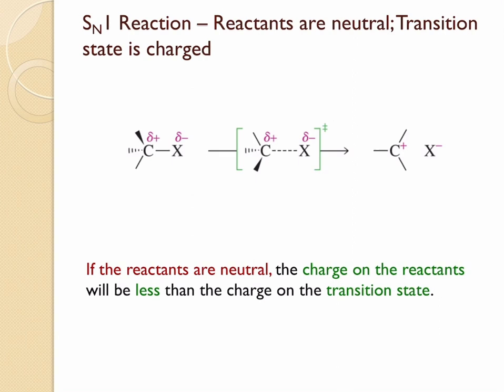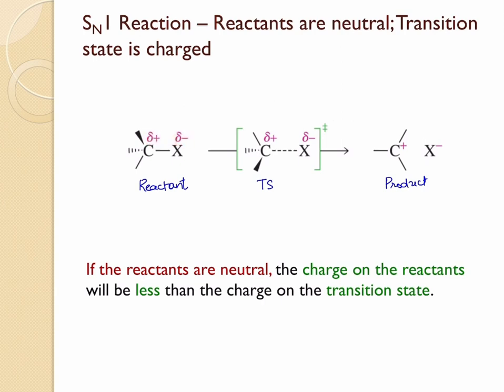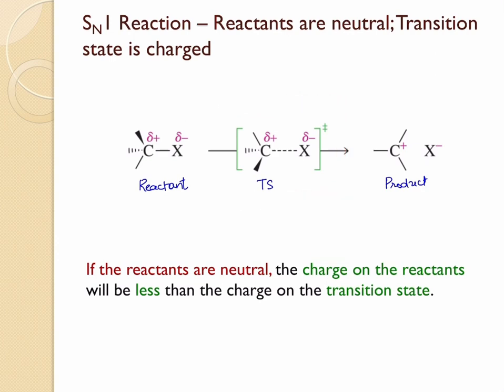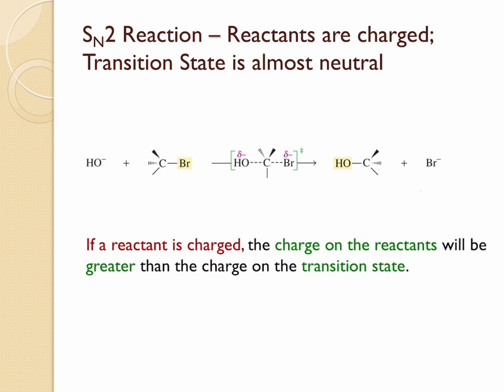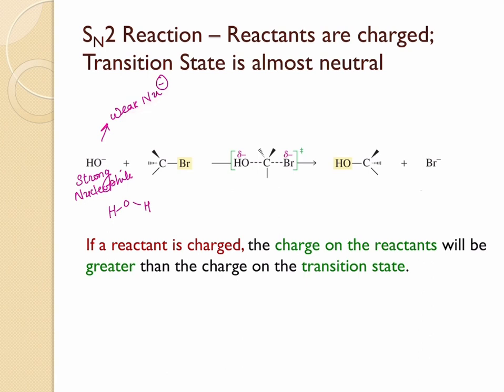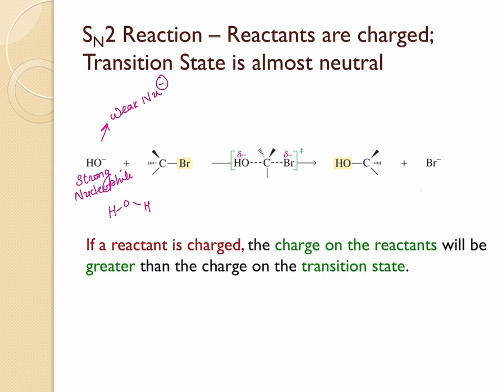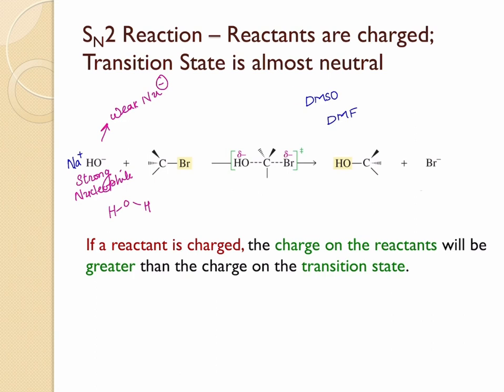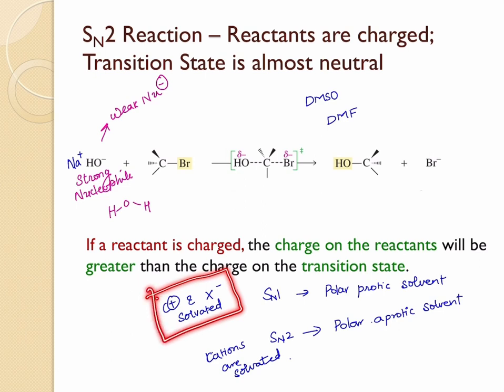Why SN1 reaction is favored by polar protic solvent and SN2 by polar aprotic solvents